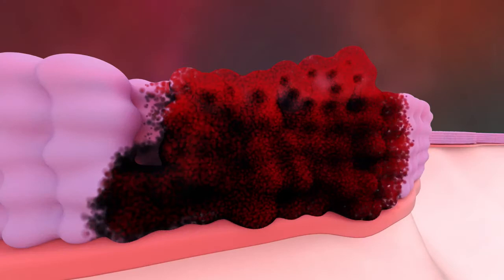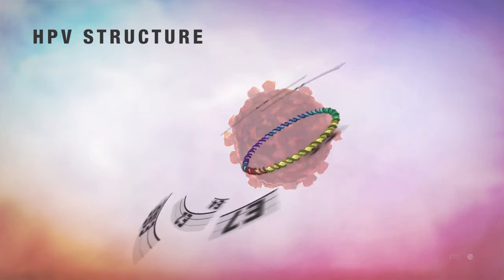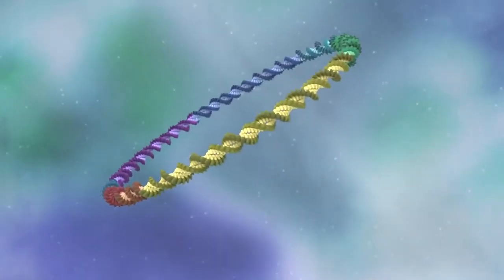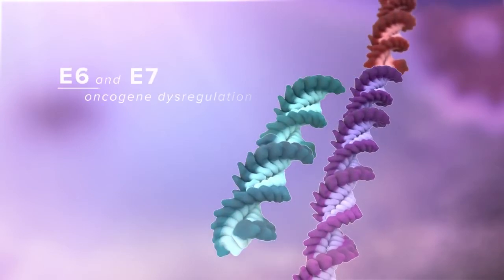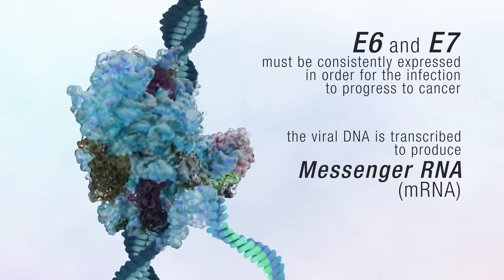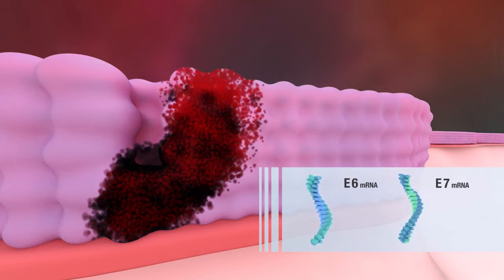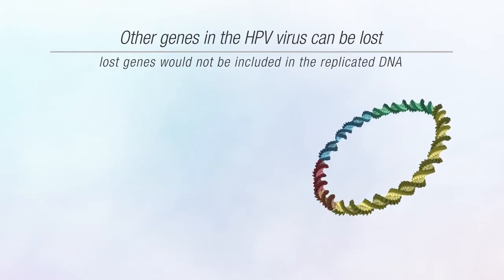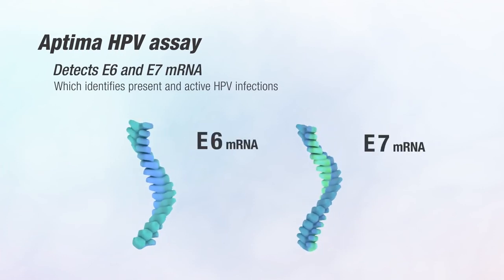HPV Integration and mRNA Benefits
Τι σηματοδοτεί η ενσωμάτωση του HPV στο γονιδίωμα του ξενιστή;
Γιατί η ανίχνευση αντιγράφων mRNA του ιού καθορίζει το επίπεδο κινδύνου μία γυναίκα να εμφανίσει προκαρκινική αλλοίωση ή καρκίνο;
Το ιικό DNA μεταγράφεται και παράγει τον αγγελιοφόρο RNA (mRNA).
Οι ογκοπρωτείνες Ε6/Ε7 πρέπει να εκφράζονται σταθερά προκειμένου μία HPV λοίμωξη να εξελιχθεί σε καρκίνο.